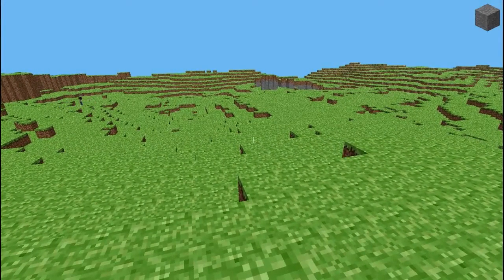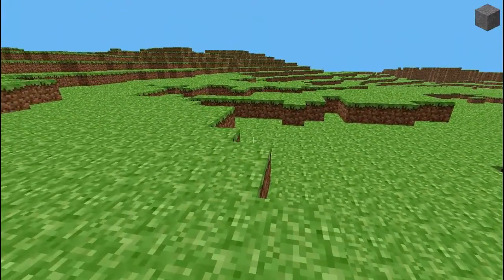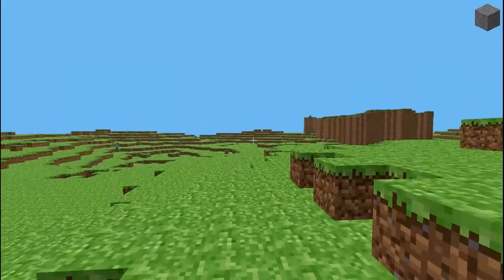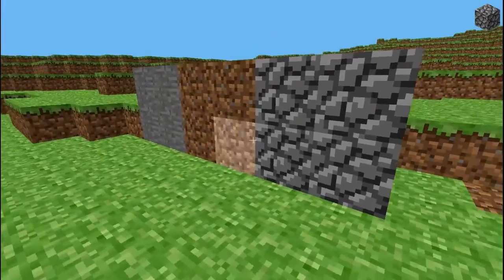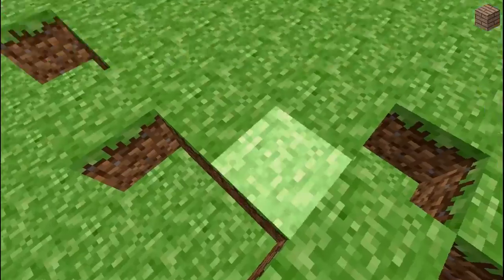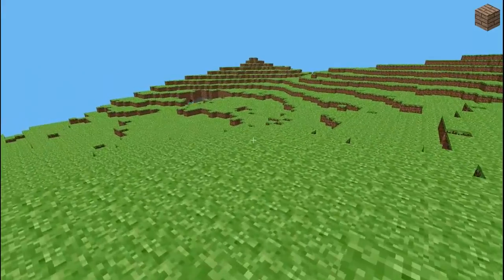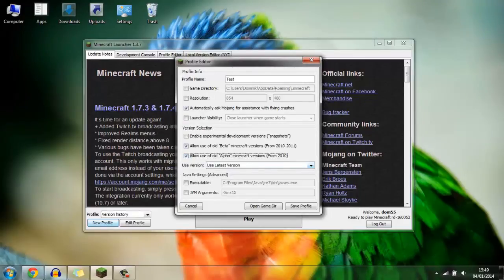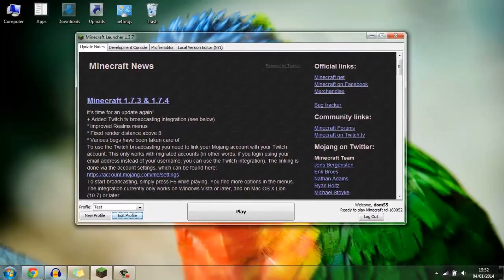Minecraft Version History w/ dom55 - Version: [Pre-Classic rd160052]